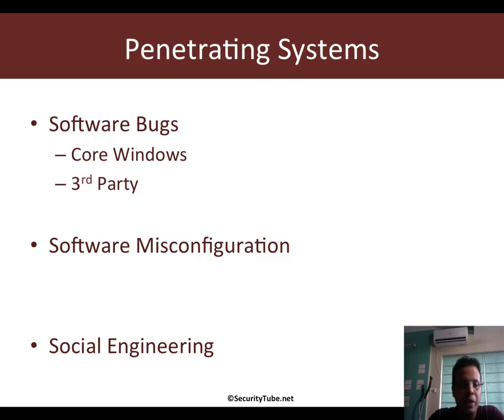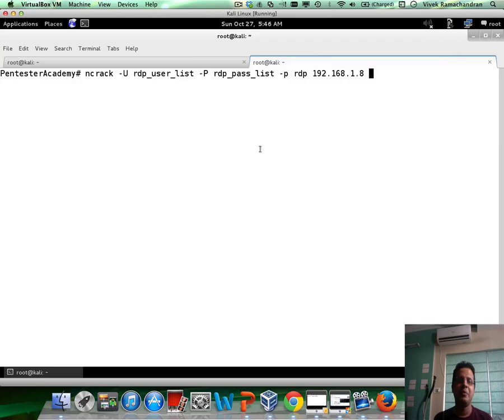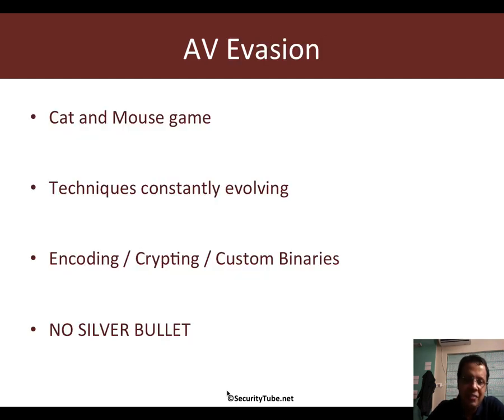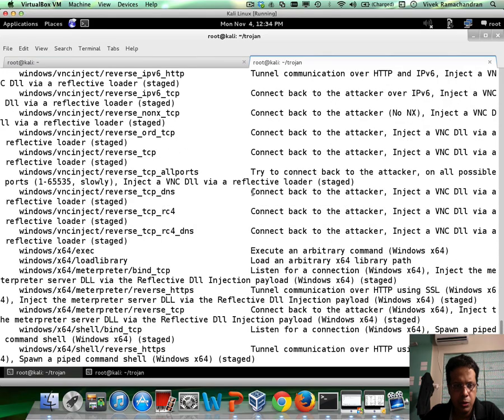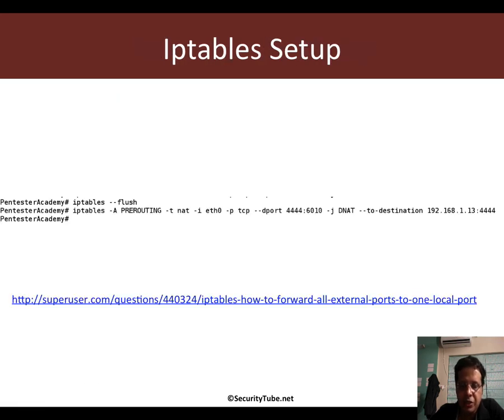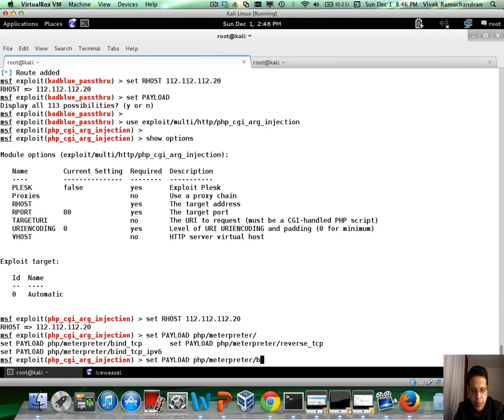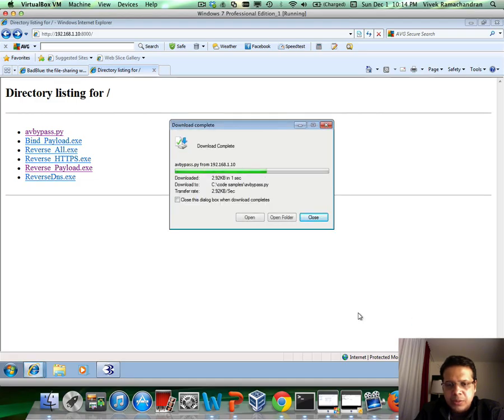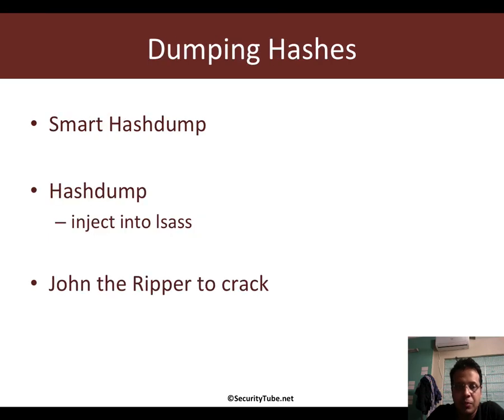03-Windows Pentesting | Endpoint Exploitation, Firewall Bypass, and Privilege Escalation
Dive deep into Windows environment exploitation. From software vulnerabilities and misconfigurations to firewall bypass, tunneling, pivoting, privilege escalation, AV evasion, and credential dumping with Mimikatz—this module equips you with hands-on pentesting skills.

Videos included:

010 – Windows Pentesting Study Plan
011 – Exploiting Software Vulnerabilities
012 – Misconfiguration Exploitation
013 – Social Engineering in Windows Environments
014 – Firewall Bypass & Reverse Shells
015 – HTTPS Tunneling Payloads
016 – Automatic Outbound Open Port Exploit
017 – Port Forwarding Techniques
018 – Pivoting in Networks
019 – Reverse Connections via Pivots
020 – AV Bypass with Python
021 – Win7 Privilege Escalation (UAC Bypass)
022 – Hash Dumping with Mimikatz